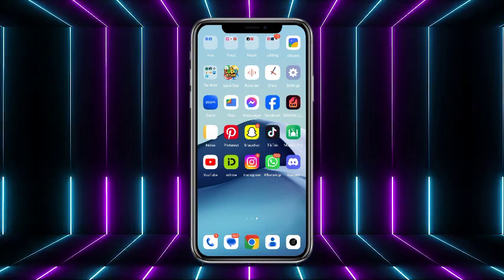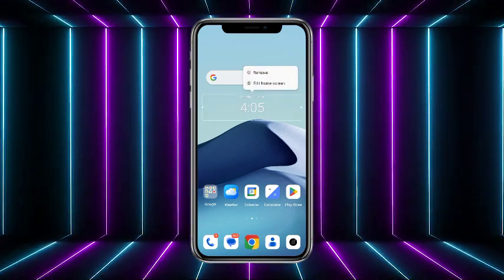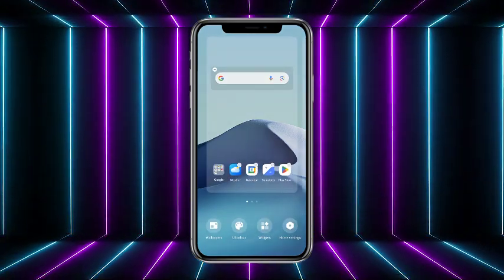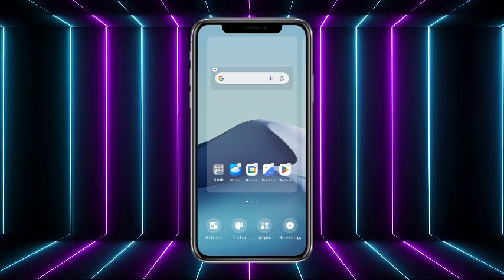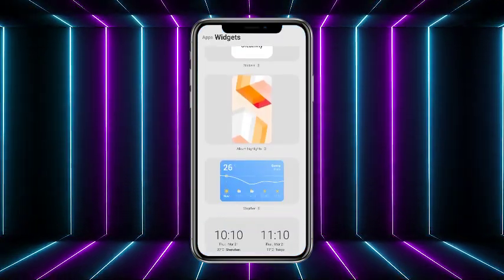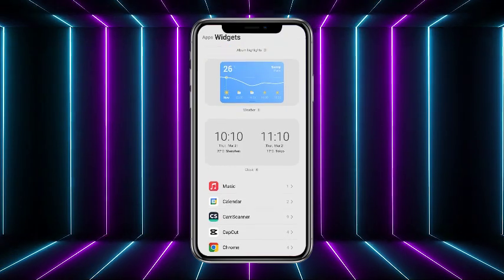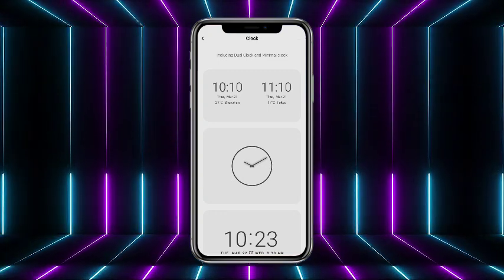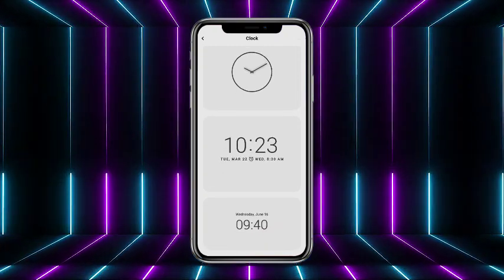How To Add Clock To Your Home Screen On Android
In this video we will teach you "How To Add Clock To Your Home Screen On Android"

You can also search this video via:

- How to add clock widget on home screen
- How to add clock to home screen
- How to use widget on home screen